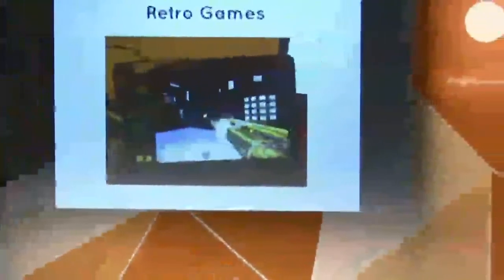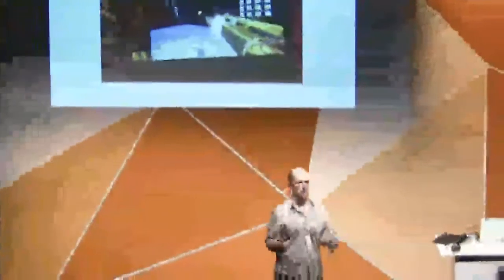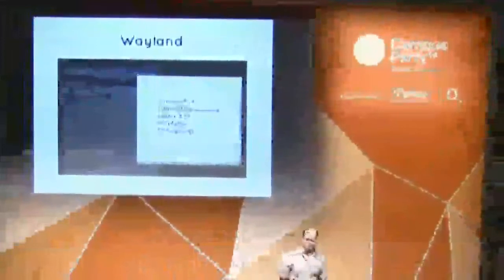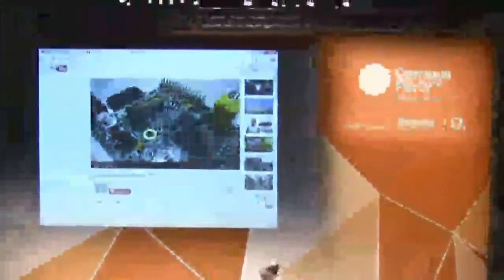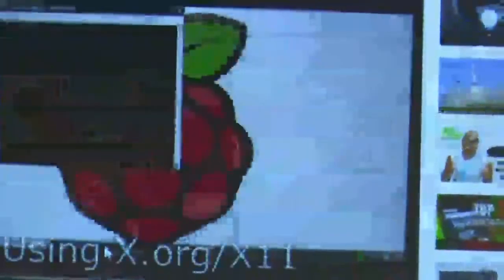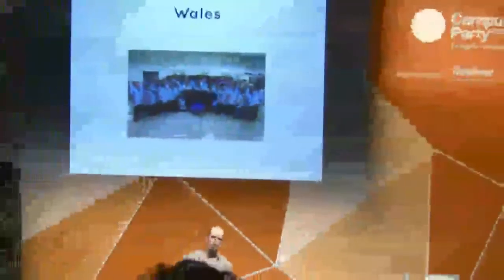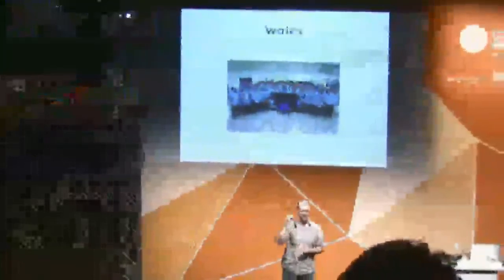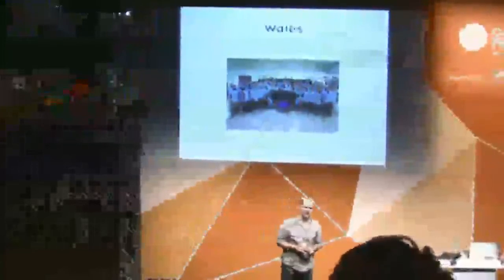The Raspberry Pi Past And Future By Inventor Eben Upton @ O2 Arena London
A talk given at the O2 arena on the 04/11/2013 on the future of the PI among other things. Filmed by M.Spiers OF A3B3C3 International. More talks to come.